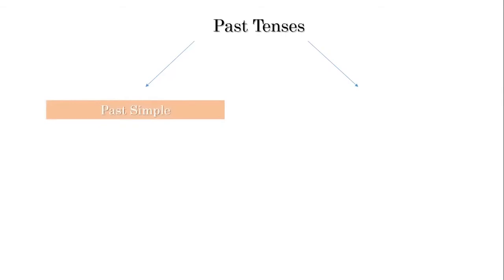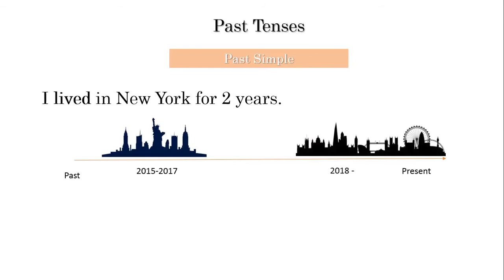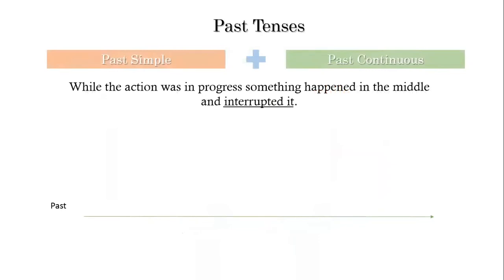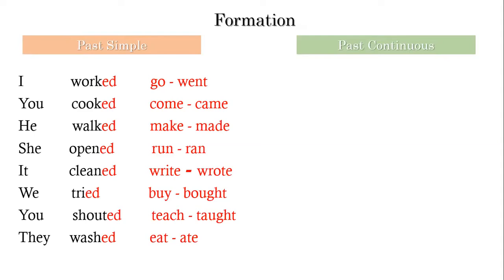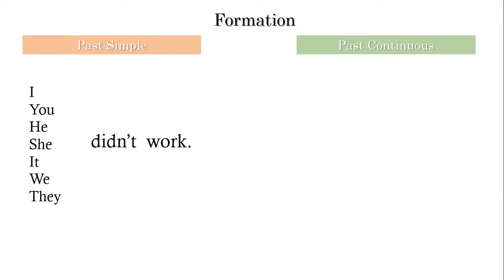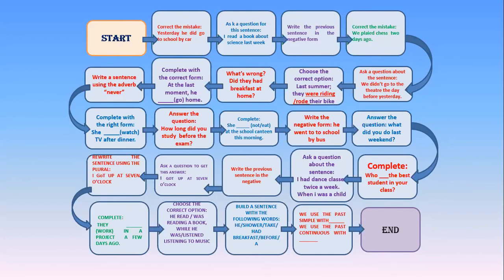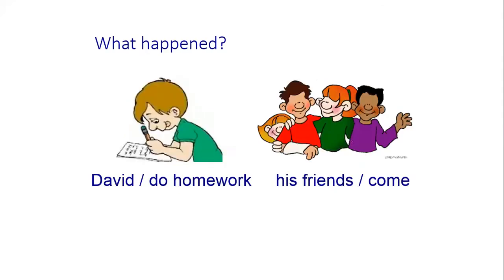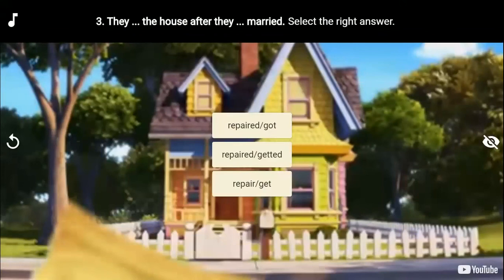Видеоурок до по предмету: Английский язык, тема: Past simple and past continuous, преп. Калибекулы Д